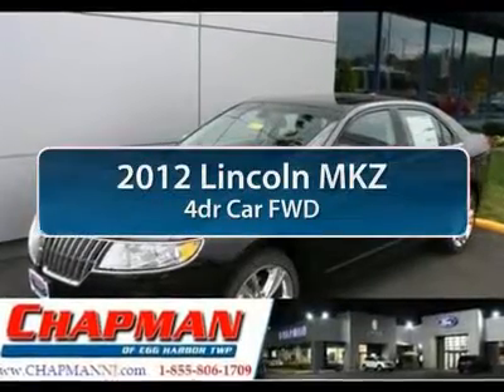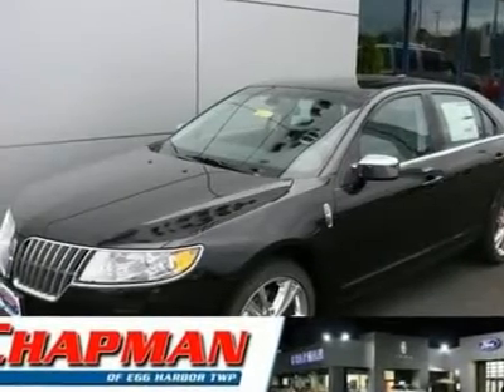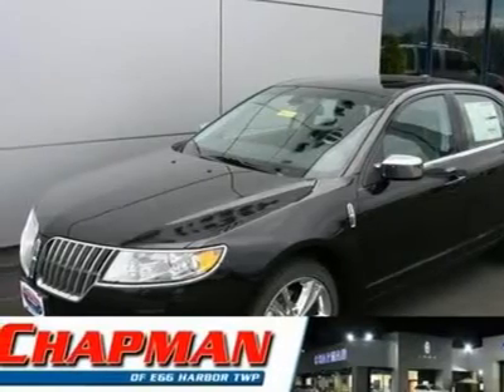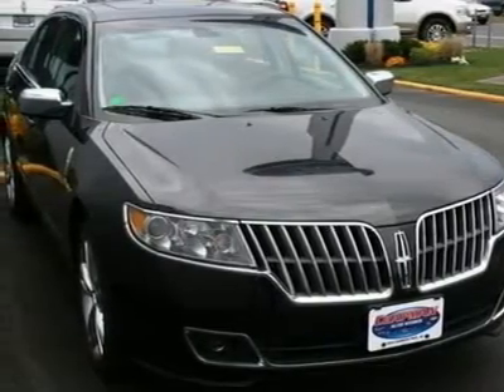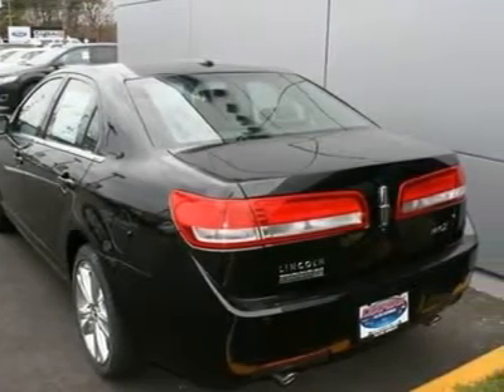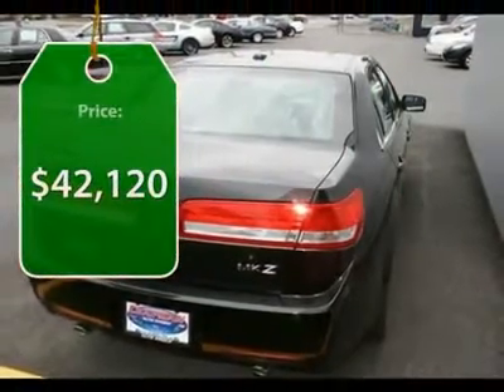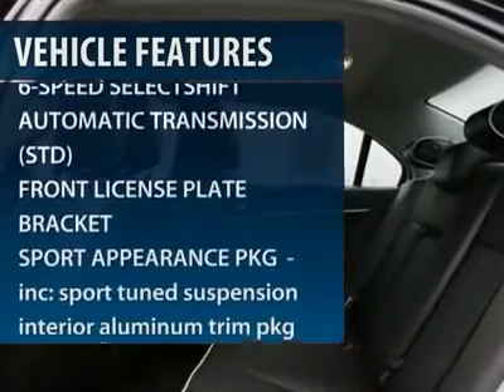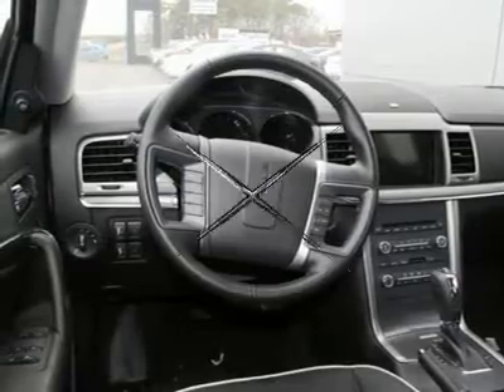2012 LINCOLN MKZ Egg Harbor Twp, NJ MZ12048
2012 LINCOLN MKZ Egg Harbor Twp, NJ
Stock

You'll love this 2012 Lincoln MKZ. This is a car you'll want to take home. With 0 miles, it features automatic transmission and an exterior color of Tuxedo Black Metallic. Call us and be the first to open the car door today!